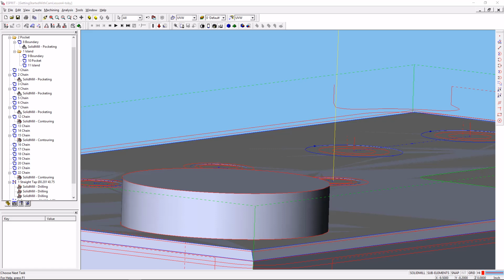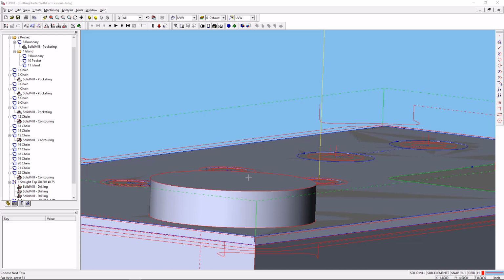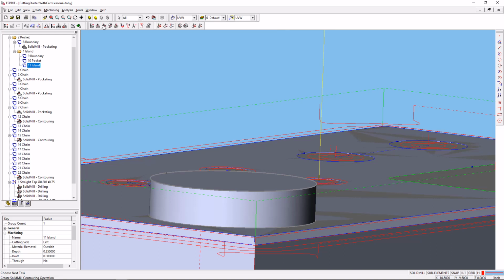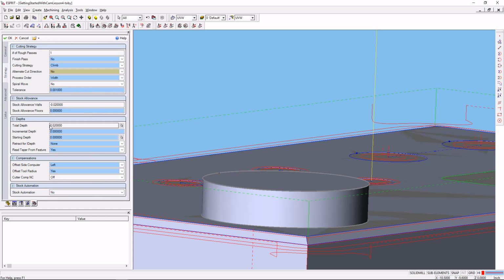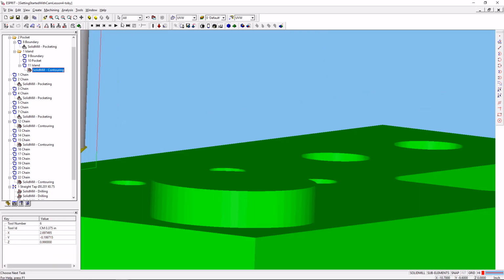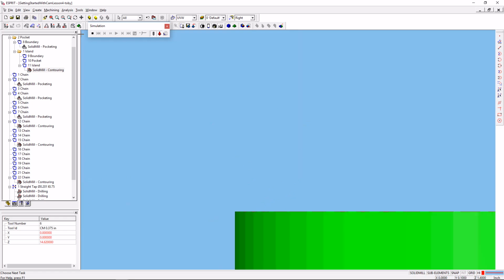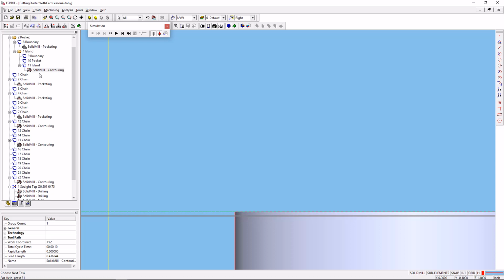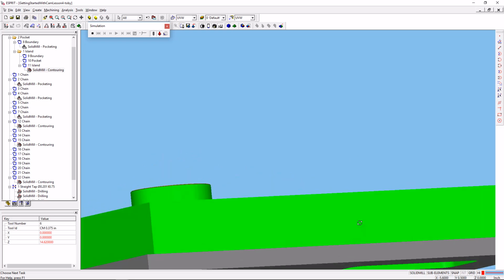Creating an Edge Break Operation in ESPRIT using a Chamfer Mill and a Contouring Operation